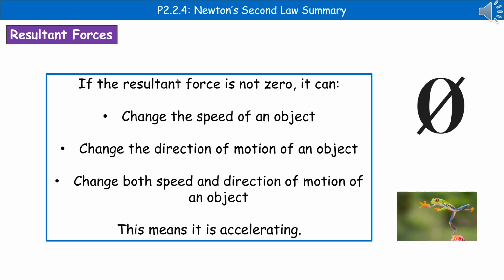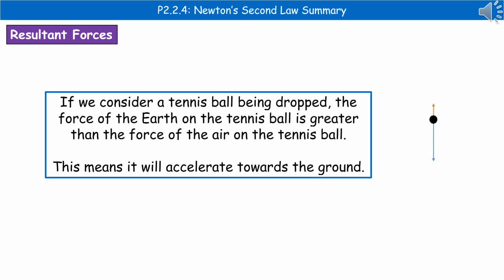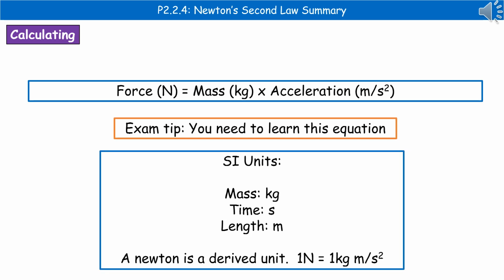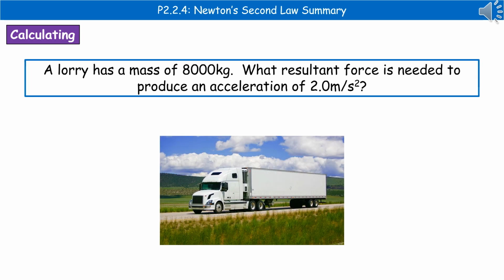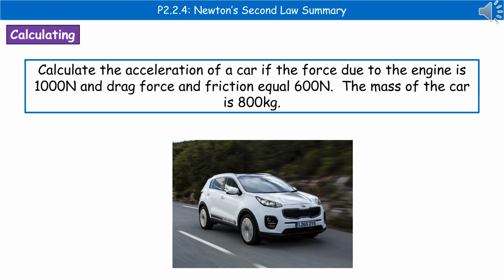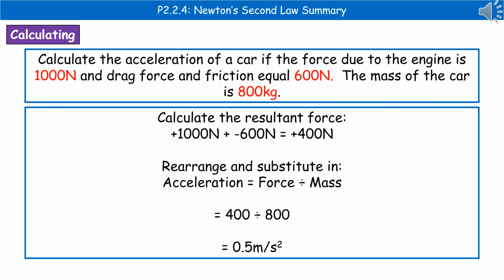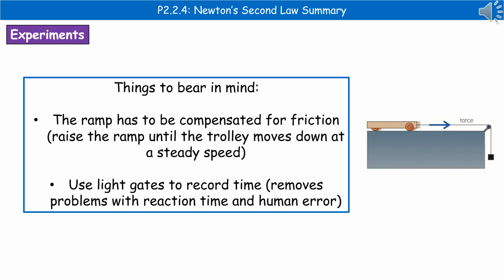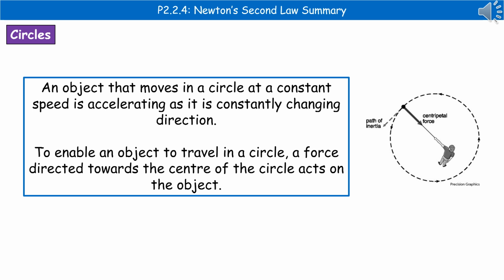OCR Gateway A (9-1) P2.2.4 - Newton's Second Law Summary Higher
OCR Gateway A revision video for Physics and Combined Science on P2 - Newton's Second Law for the higher tier.  First exams in 2018.